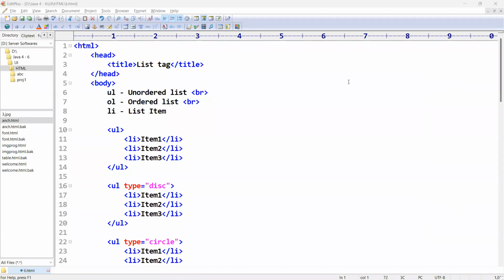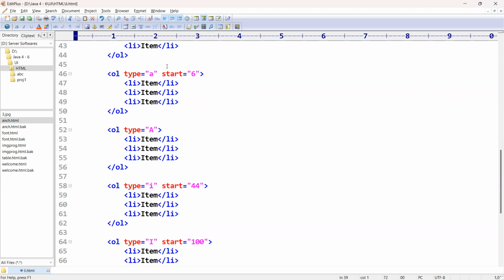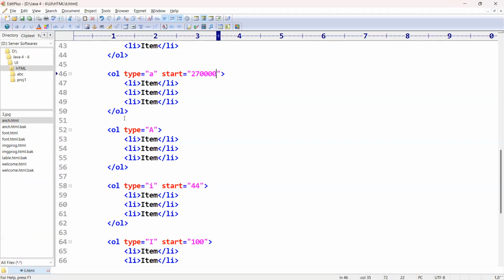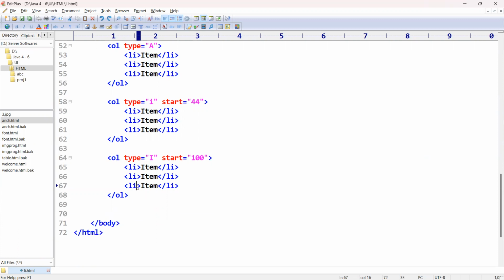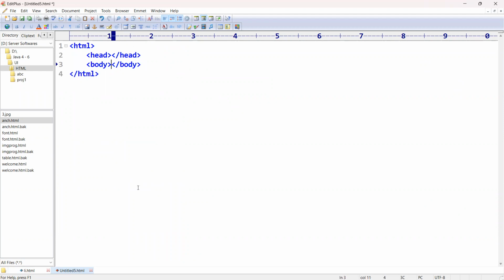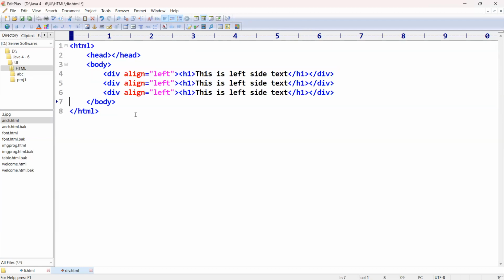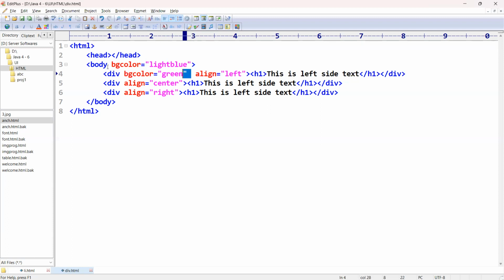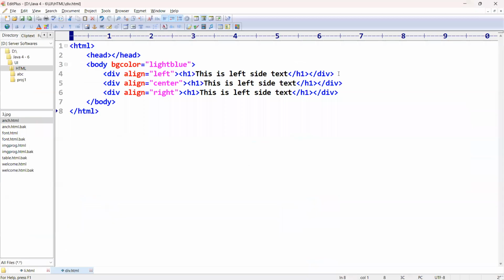Lists and Div tag HTML free tutorial by lokesh jammugani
HTML free tutorial by lokesh jammugani